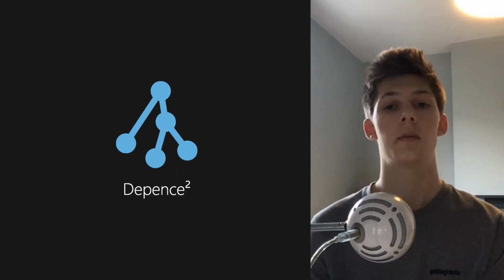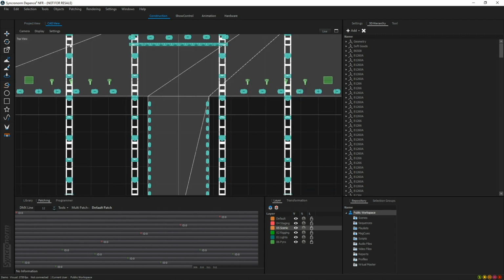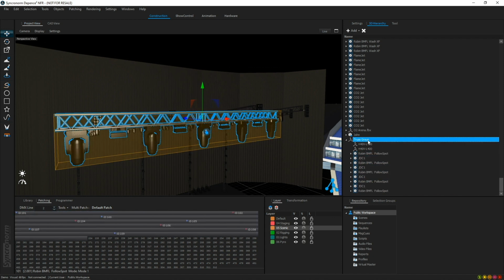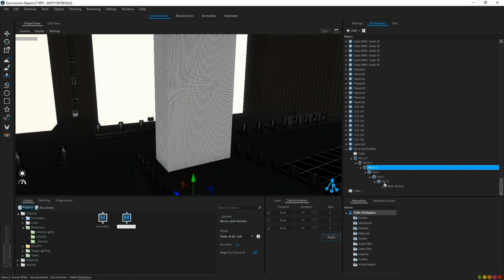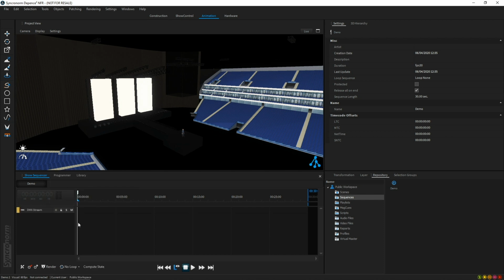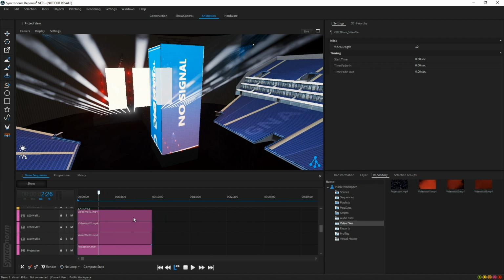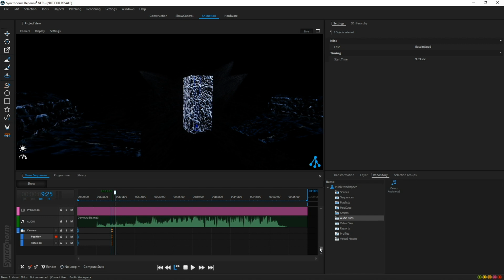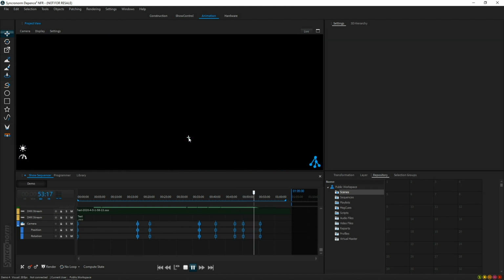Depence² | Working with Timeline Projects